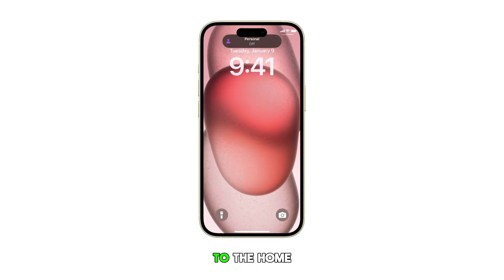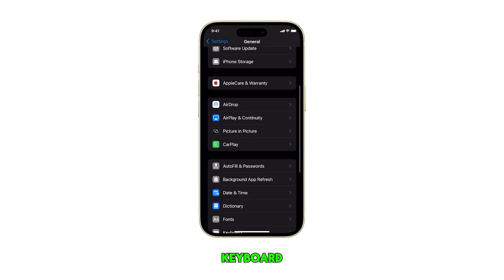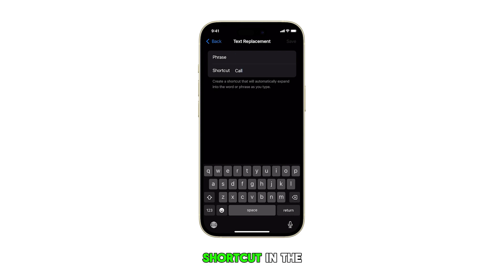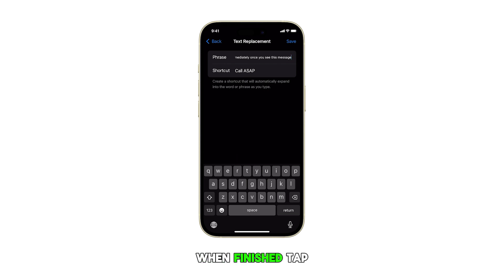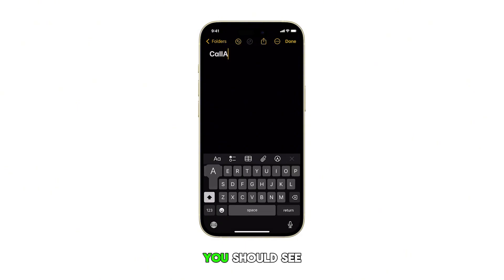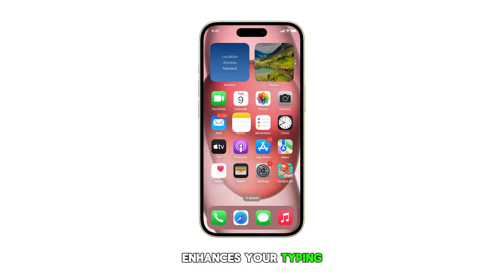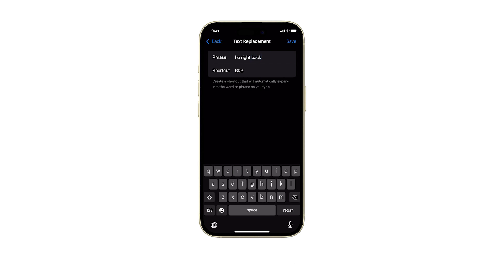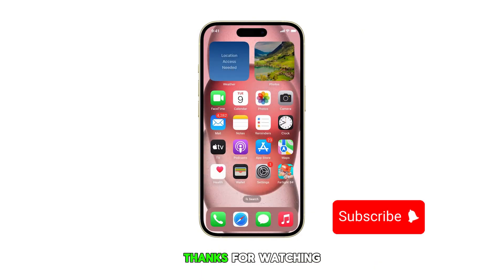How to Create/Add Text Replacement Shortcuts on iPhone 15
Learn how to simplify your iPhone 15 typing experience with custom text replacement shortcuts. In this quick tutorial, we'll show you step-by-step how to create and use shortcuts for frequently used phrases, saving you time and effort.

Whether you're a busy professional or just want to type faster, this handy feature is a must-know!